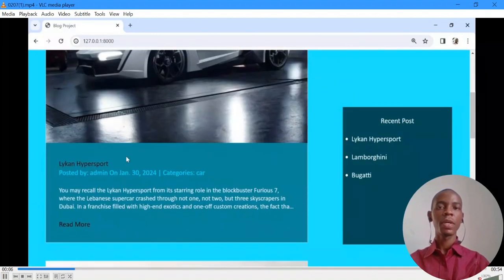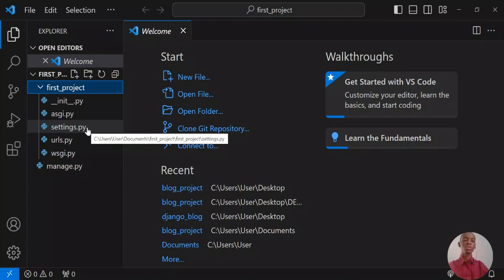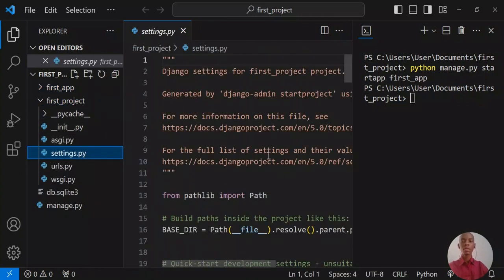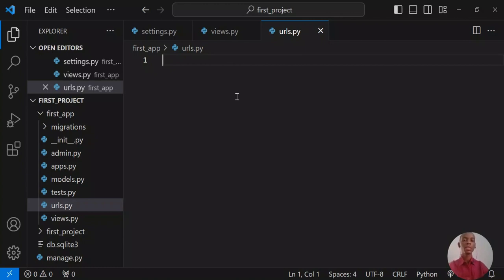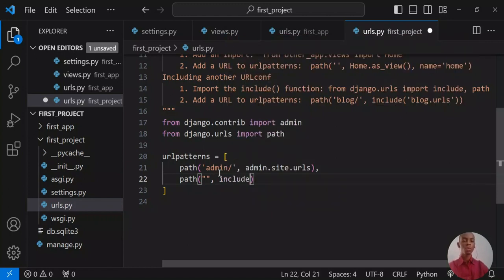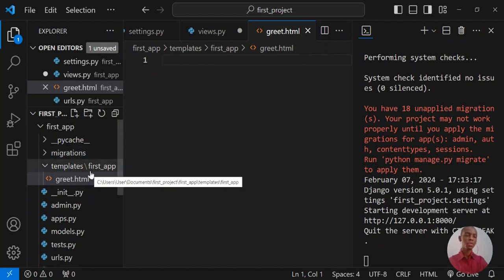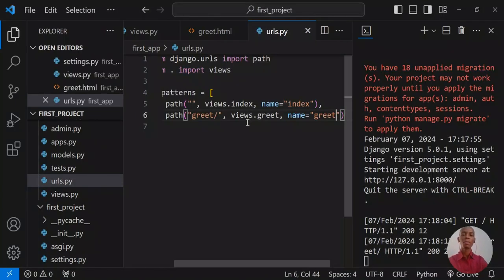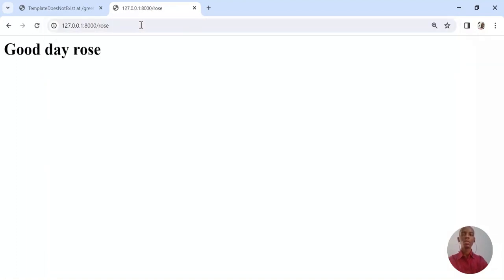Introdution To Django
Welcome to this new series on Django, Django is a powerful python framework used by a lot of big companies like YouTube, Spotify and so many of them. In this series am going to show you how to create your own Django app and a lot of basic things you need to know to feel comfortable with Django.
This course is beginner friendly, all you need is a little knowledge of Python, HTML and CSS but if you don't know them, feel free to follow along and I will my best to explain everything in detail.